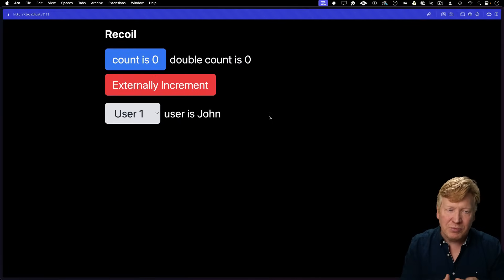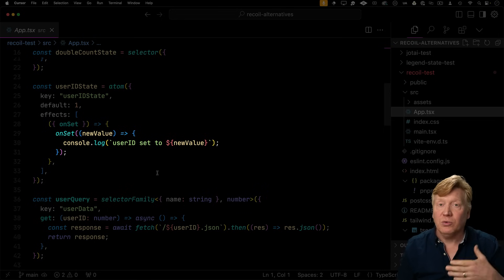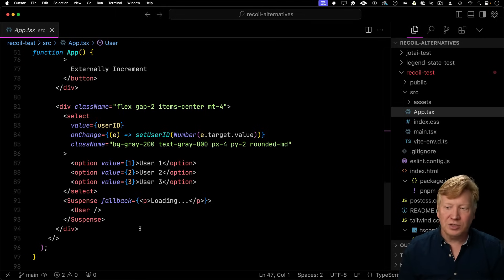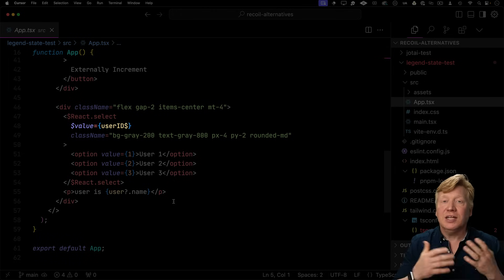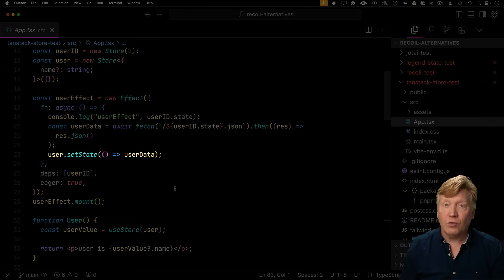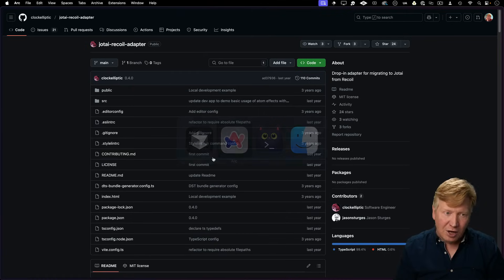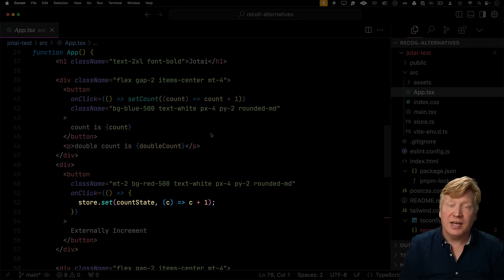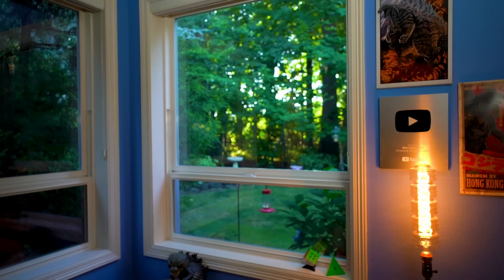STOP Using Recoil, Use This Instead!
Check out these alternatives to Recoil: LegendApp State, Tanstack Store and Jotai!

00:00 Introduction
00:20 Recoil
03:10 Legend App State
05:15 Tanstack Store
07:20 Jotai
10:11 Outroduction